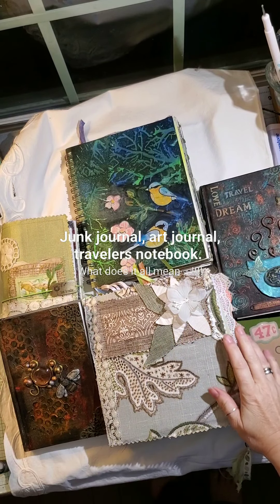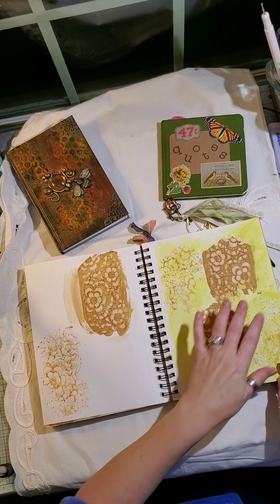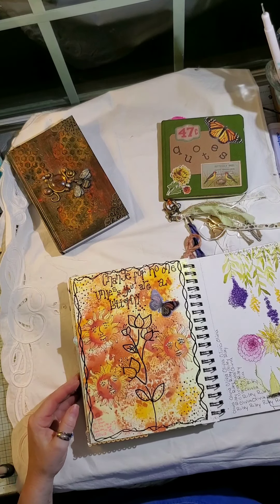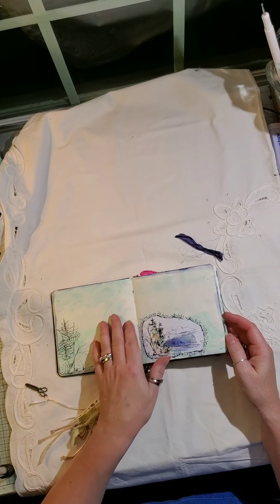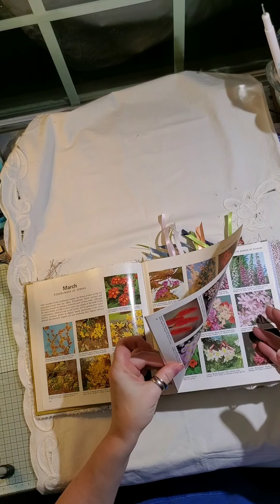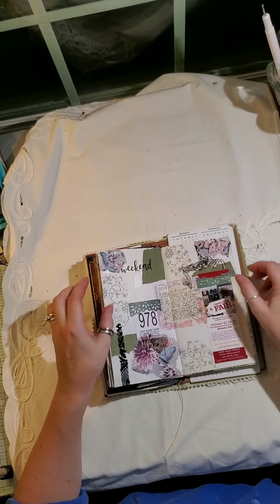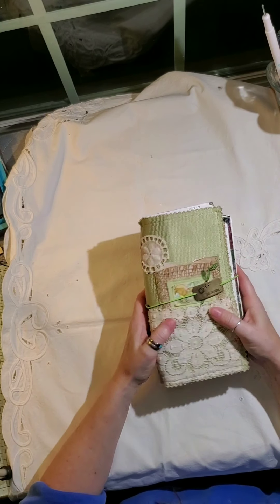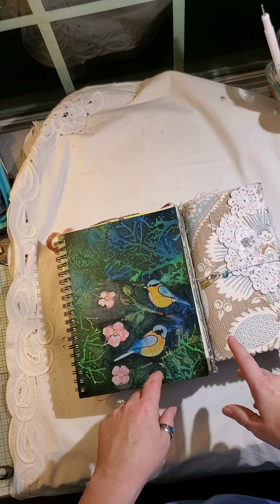Junk journals, and art journals and TN's Oh my!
At a recent event someone asked me, "What are these and what are they used for"? So I thought I would do a video showing the differences, and showing some examples.  I also did a flip through of a few of my own journals from this past year.